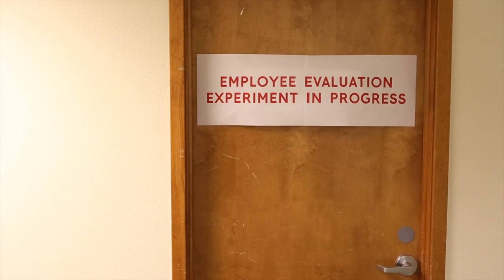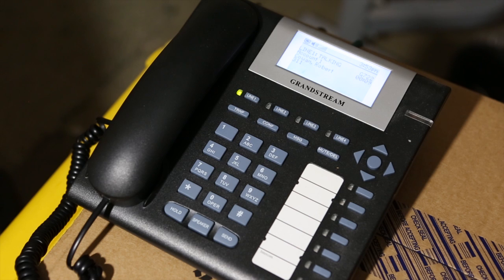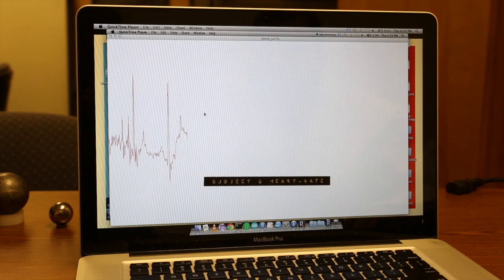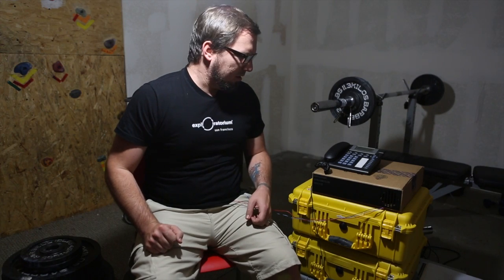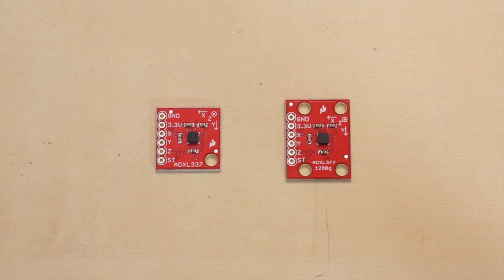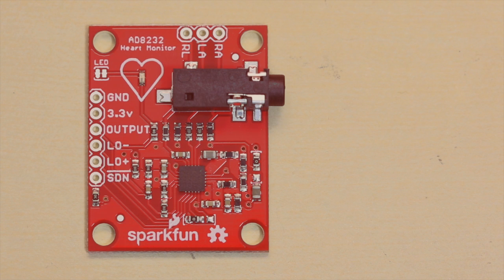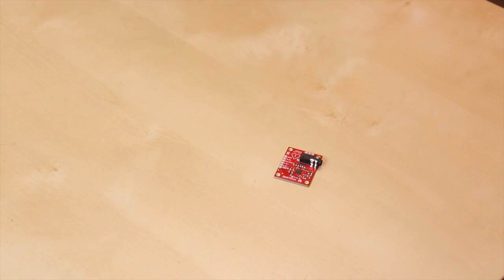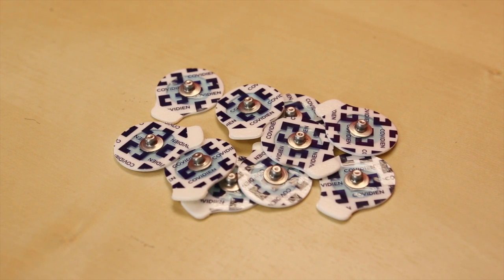SparkFun 7-18-14 Product Showcase: I Heart SparkFun